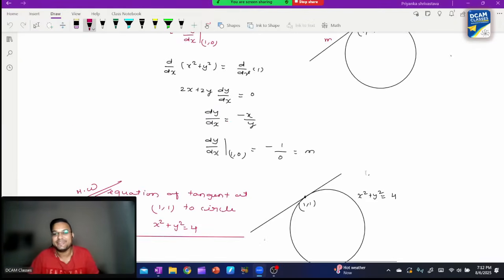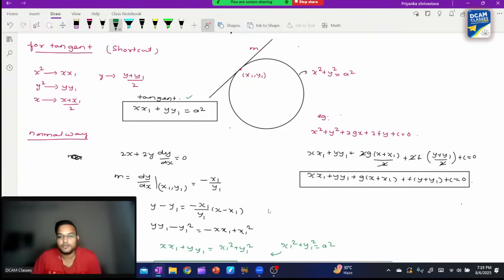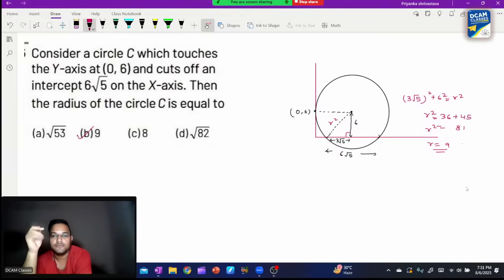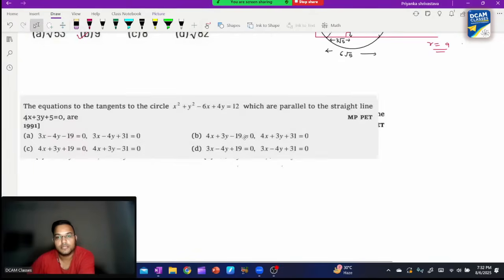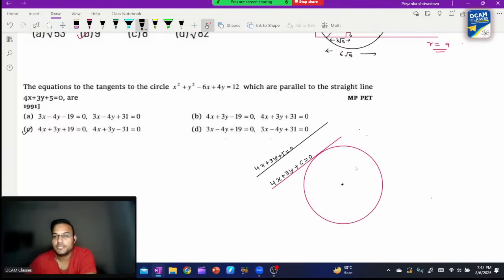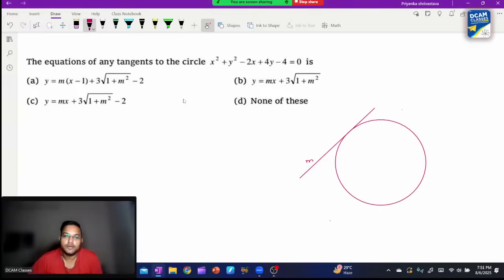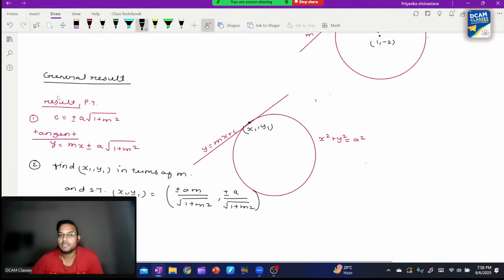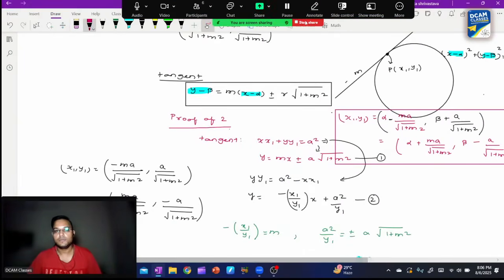jee main class 11 : circles class-4 (6 august 2025)